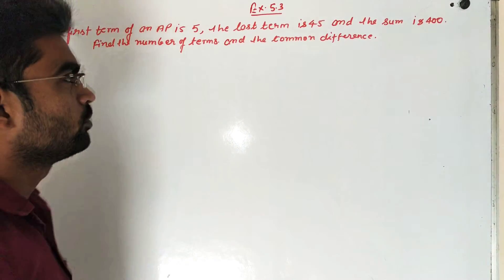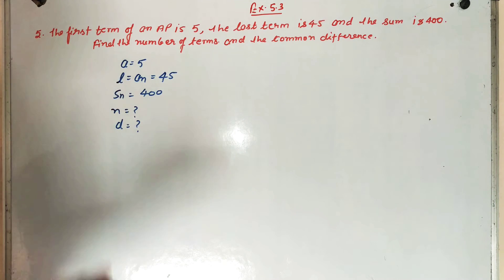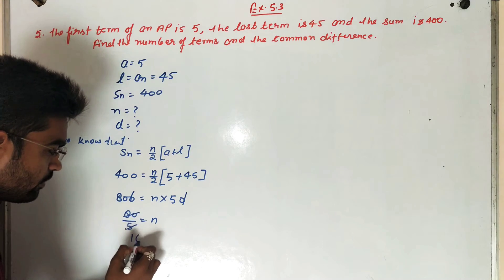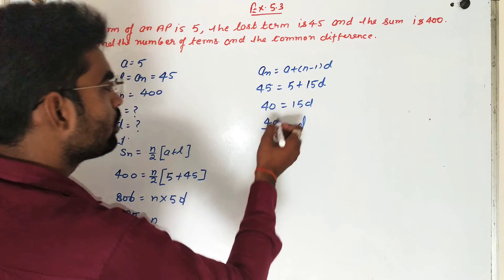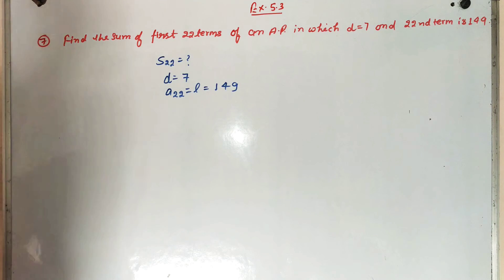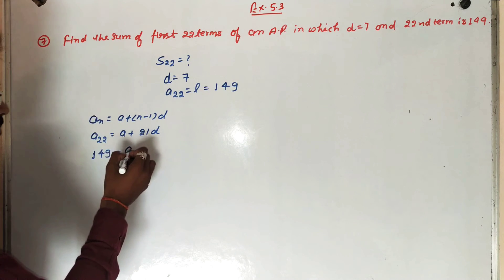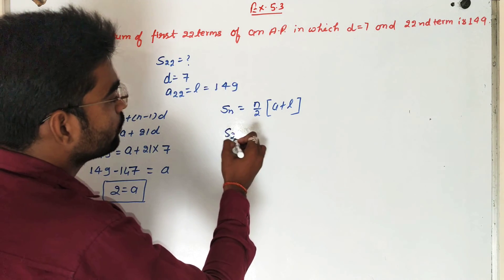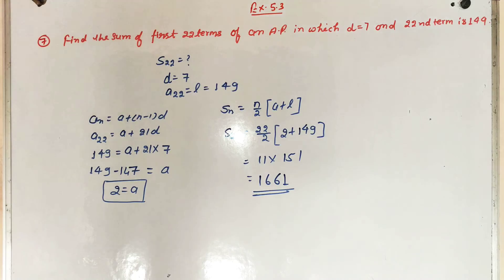Ex 5.3#Class_10 7.Find the sum of first 22 terms of an AP in which d = 7 and 22nd term is 149#AP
Ex 5.3 Class 10 Maths Question 5.
The first term of an AP is 5, the last term is 45 and the sum is 400. Find the number of terms and the common difference.
Ex 5.3 Class 10 Maths Question 7.
Find the sum of first 22 terms of an AP in which d = 7 and 22nd term is 149.